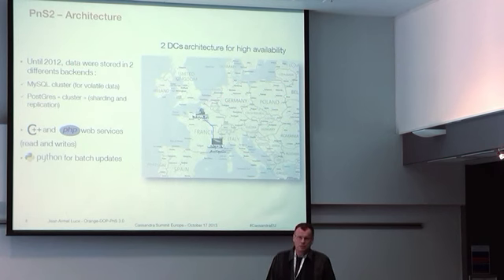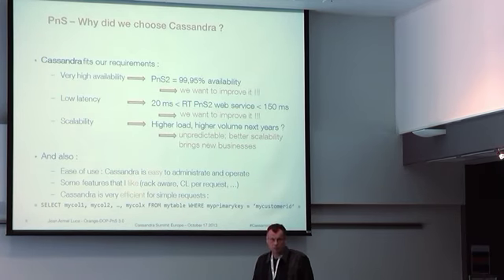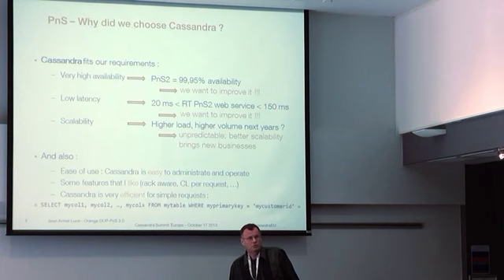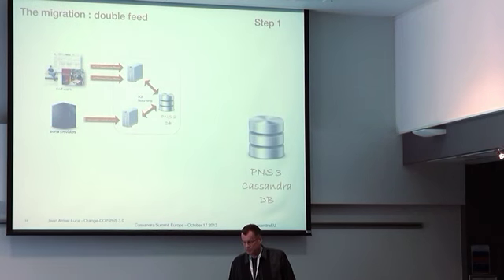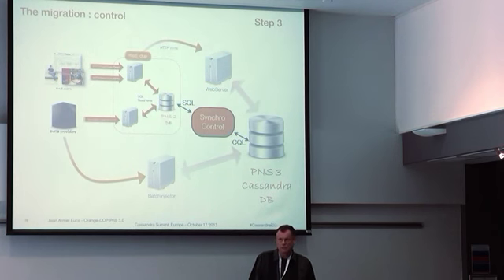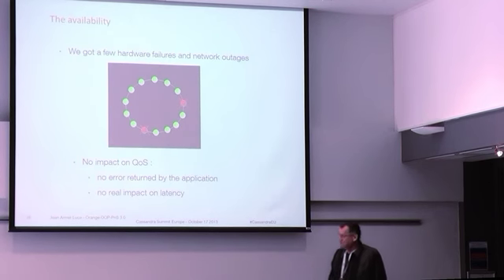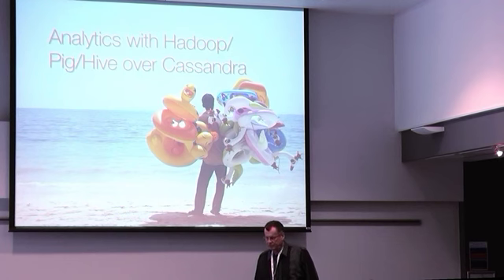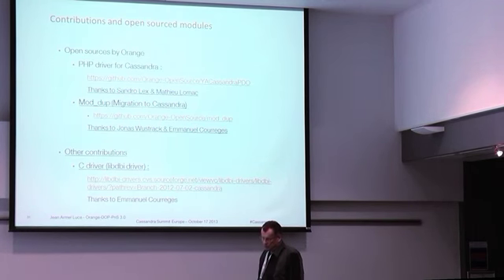C* Summit EU 2013: The Cassandra Experience at Orange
Speaker: Jean Armel Luce — Senior Software Engineer/Cassandra Admin at Orange
At Orange, Jean Armel has helped develop an open source tool for the migration of data to Cassandra; Jean and his team were in need of the NoSQL solution Apache Cassandra in order to sustain the growth of requests and volume of data required by their application PnS. In this session, Jean Armel will start out with an overview of the Orange application PnS and dive into why they chose Apache Cassandra how they did their data migration without any interruption of service. Jean Armel will also show how his application behaves after the migration